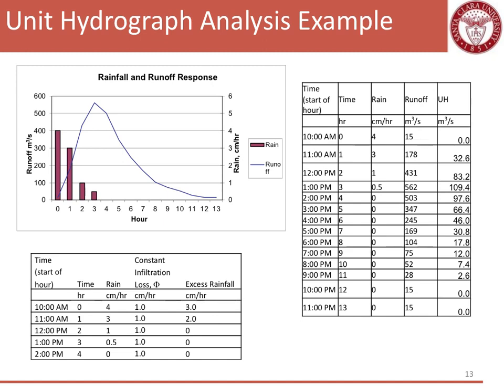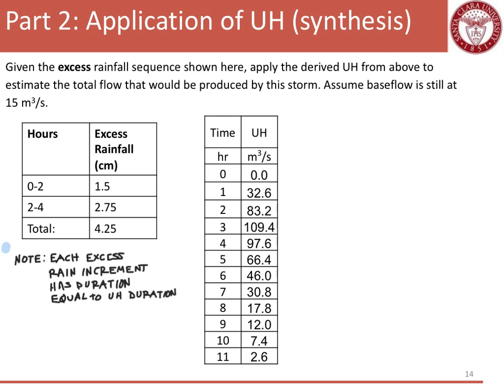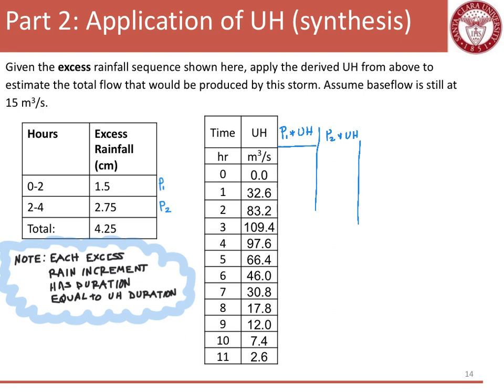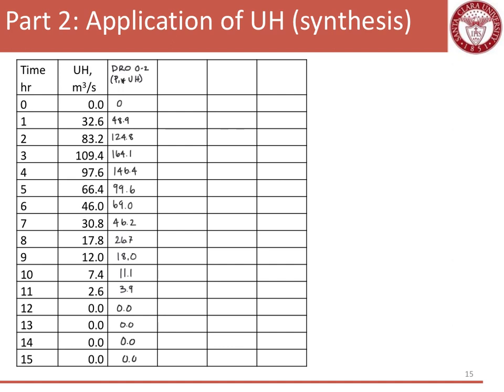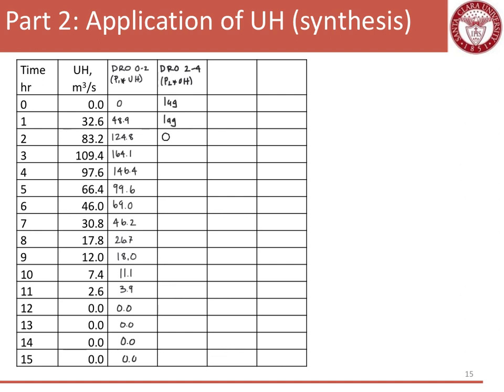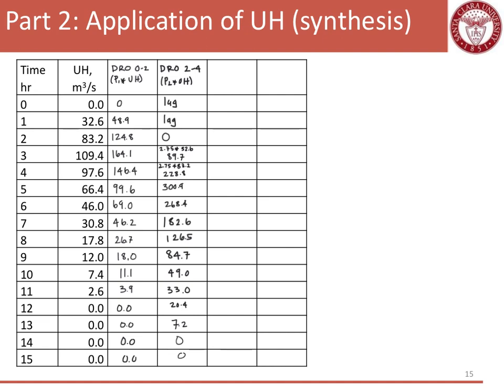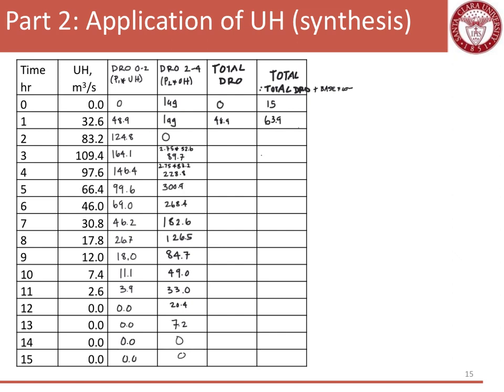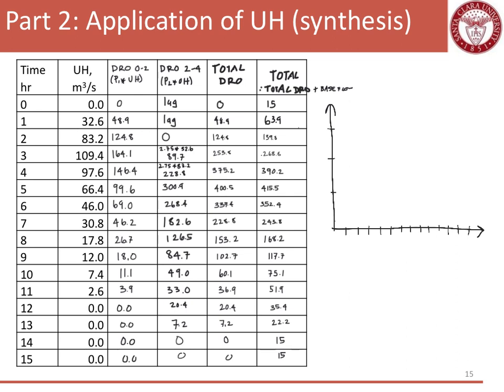Unit Hydrograph Application